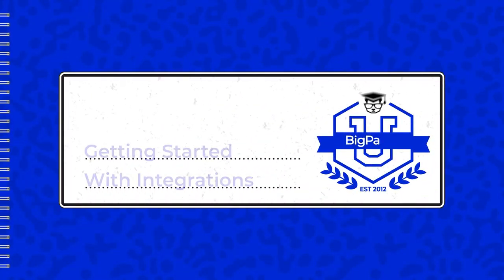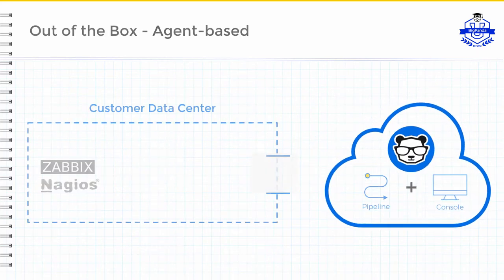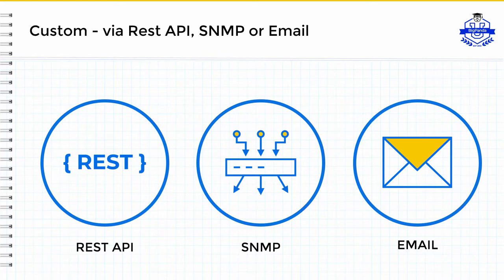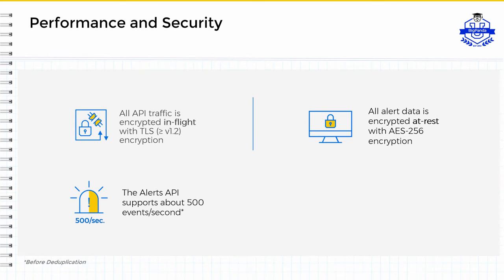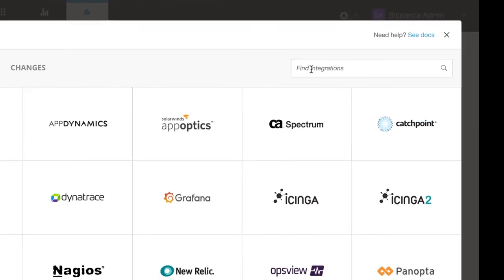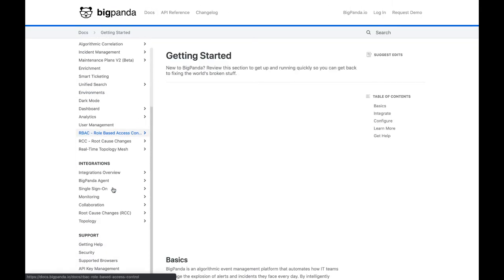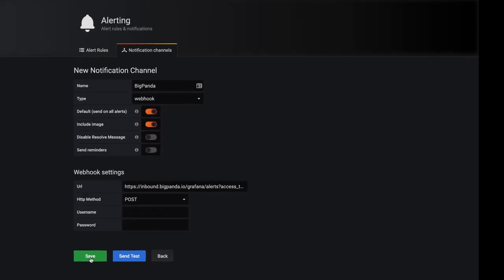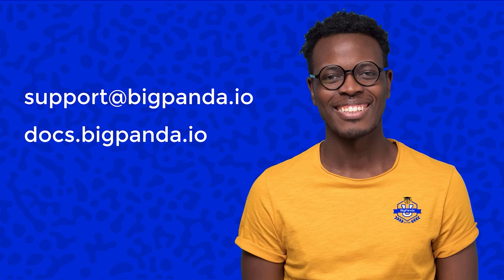Getting Started with Integrations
When getting started with a new deployment of BigPanda, one of the first things you will be doing is bringing in all of the alerts from your various monitoring tools. This task is made easy with BigPanda's integrations, which we will discuss and walk you through in this video.